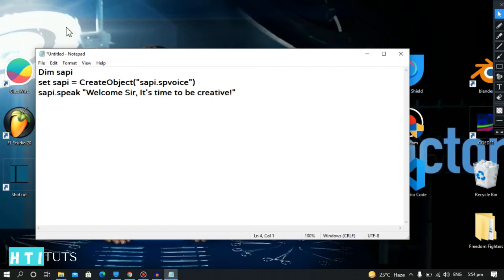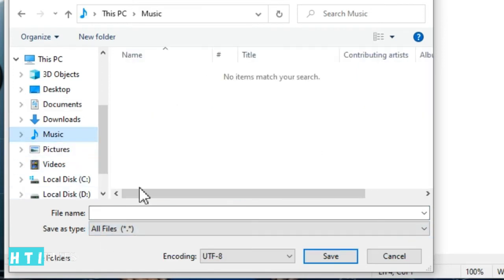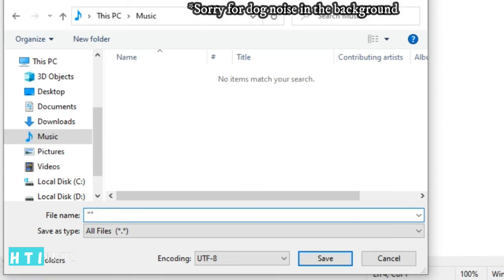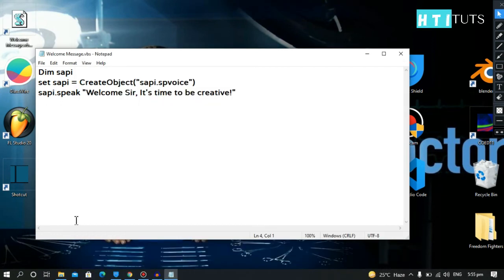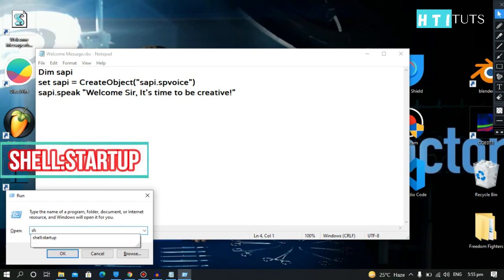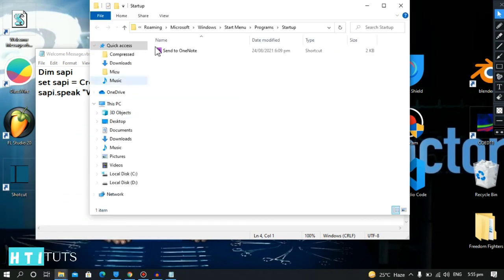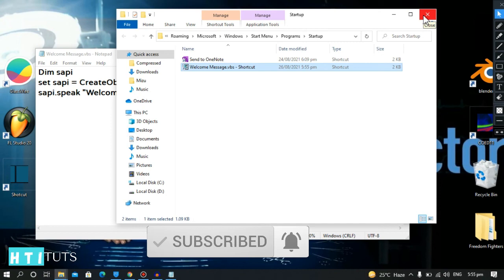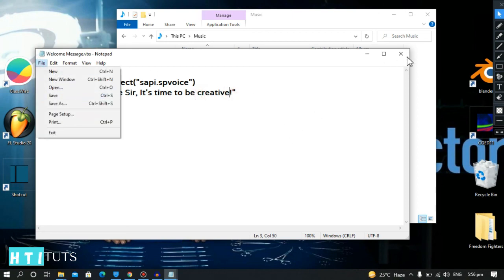How to Setup a Welcome voice Message on Windows 10 (at startup /Log On) 2021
Hello ladies and gentle folk of YouTube, welcome to another exciting video. In this video i am going to show you how to create a Welcome message that plays when windows boots up.